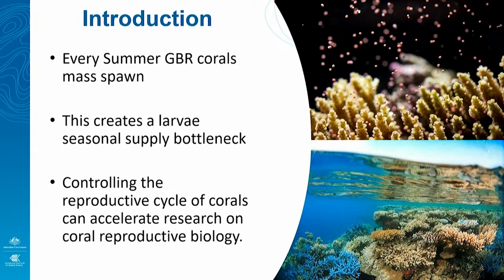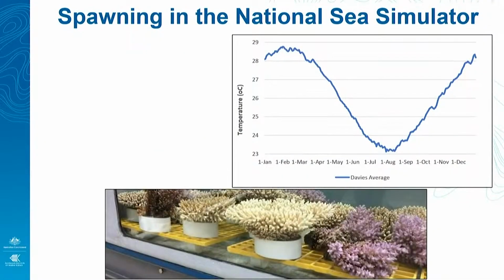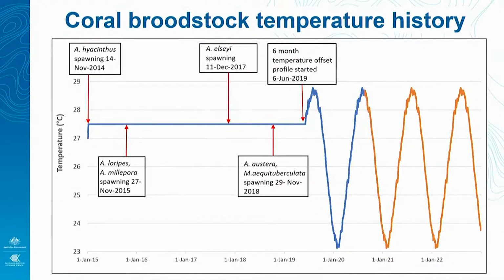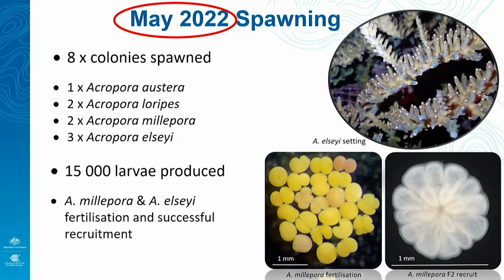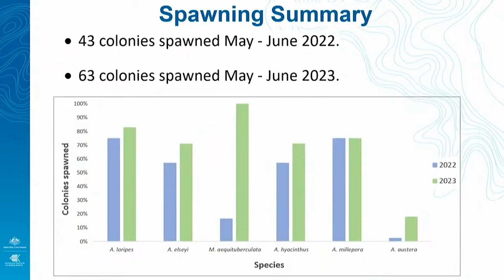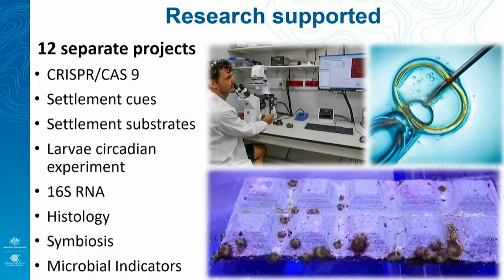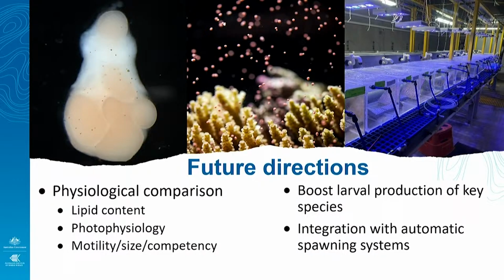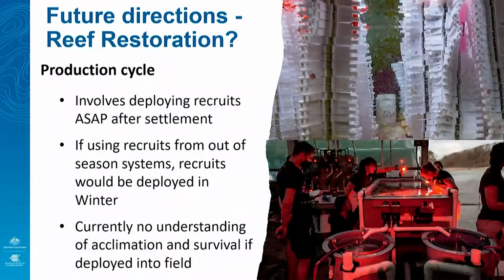Inducing out-of-season spawning of corals to support active intervention efforts in reef restoration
*Inducing out-of-season spawning of Great Barrier Reef corals to support active intervention efforts in reef restoration*

_Koukoumaftsis LP, Salmon M, Everson G, Hughes DJ, Varkey D, Heyward AJ, Severati A, Humphrey C_

Research into coral reproductive processes is a key component of the expanding toolbox to support active intervention efforts aimed at mitigating global reef decline. However, annual mass coral spawning events provide only a limited window of opportunity to access gametes during the year, which represents a major bottleneck to development of coral reproduction research. The ability to induce ‘out-of-season’ spawning to enable year-round supply of coral gametes represents a step-change in capacity for coral reproduction research and reef restoration efforts. Here we successfully induced out-of-season spawning for six Great Barrier Reef (GBR) coral species maintained in captivity at the National Sea Simulator (Australian Institute of Marine Science). To achieve this, micro programable logic controllers were used to apply 6-month offset temperature, day length, and moonlight profiles to F1 corals maintained in indoor aquarium facilities. During May/June 2022 and 2023, 106 coral colonies spawned across 6 species generating 1.9 million larvae. All coral species spawned close to predicted timings (i.e., nights after full moon and hours after sunset). Successful fertilisation, larval cultures, and settlement was observed for six species. Capacity to generate coral larvae at predictable timepoints over the year will accelerate investigations into the early life cycle of coral reproductive biology and recruitment and underpin future restoration efforts in the wider GBR. We discuss the application of these approaches within the landscape of restoration and scalability, as well as the intrinsic limitations in relation to scale and genetic management of broodstock.

Loni Koukoumaftsis
Australian Institute of Marine Science

Michaelmas Cay Room
New technologies for restoration at scale session
12:00 PM Thursday, 18 April 2025